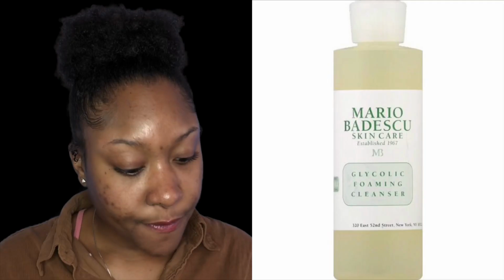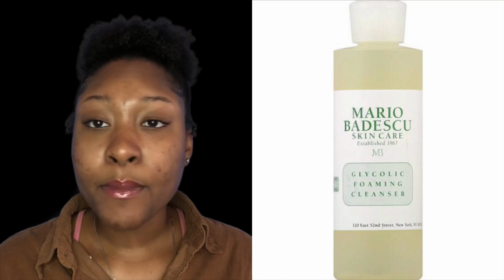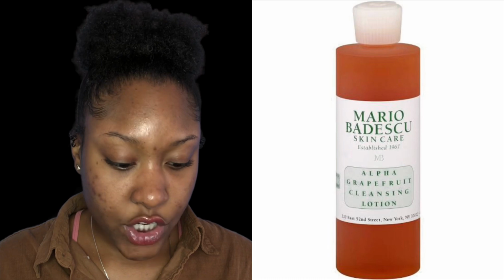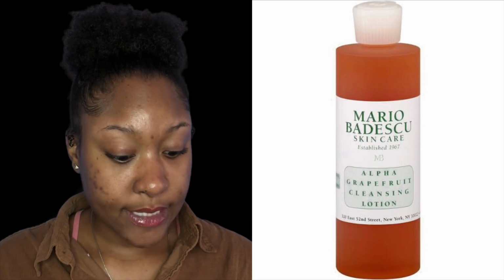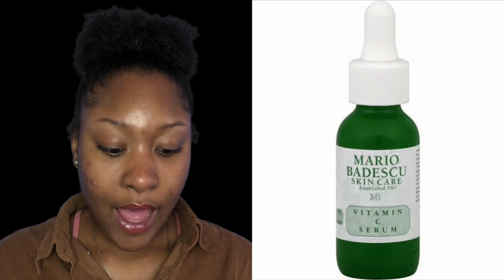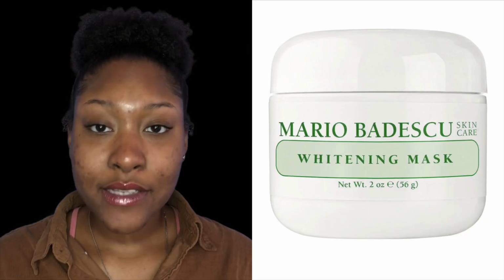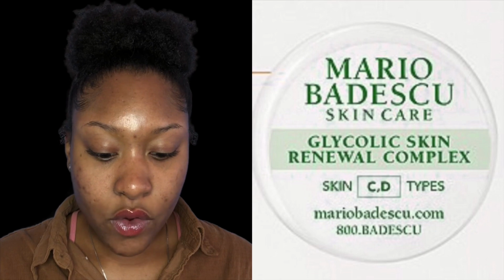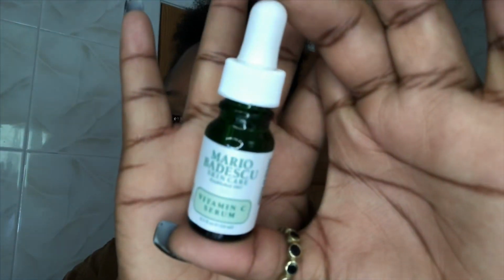Brightening Regimen Kit & Mini Must Haves | Mario B Acne Skin Care Week 5 Update!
Got some new stuff. My week 5 Update ✨

* Mario Badescu Brightening Regimen Kit
* Mario Badescu Mini Must Haves

DIY!